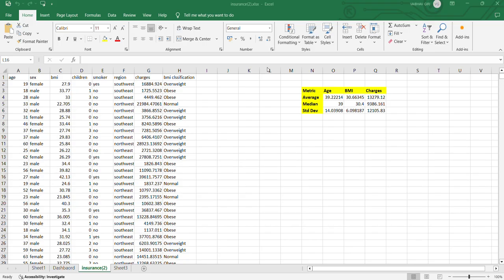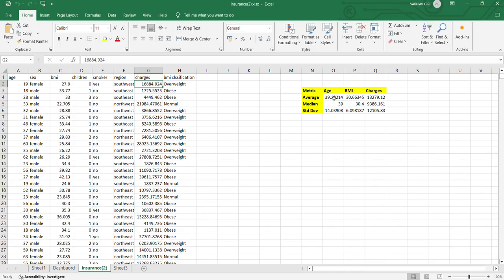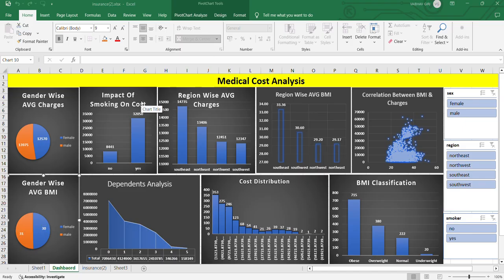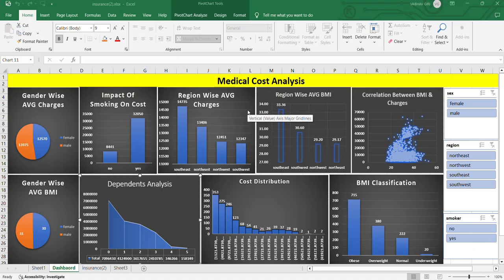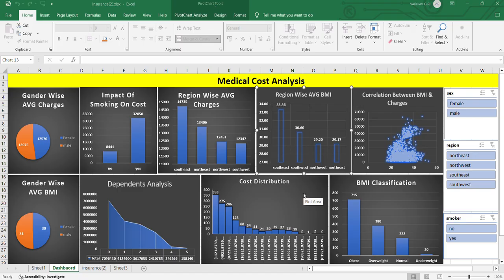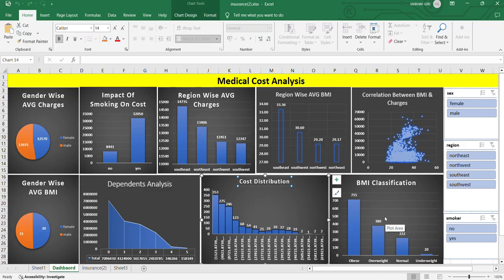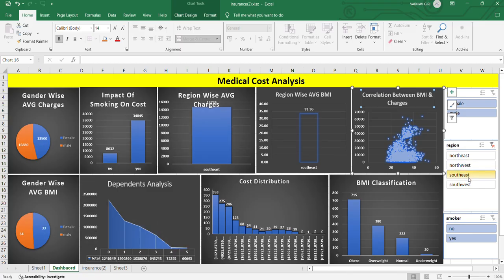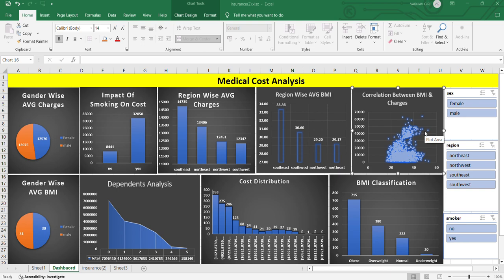Medical Cost Data Analysis Using Excel | Project Explanation